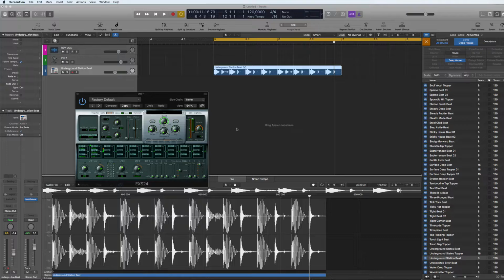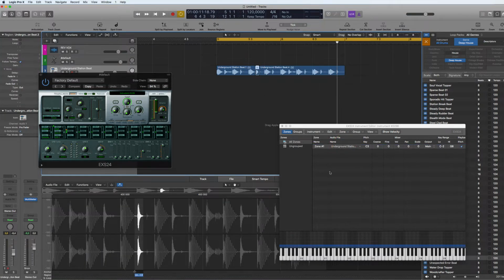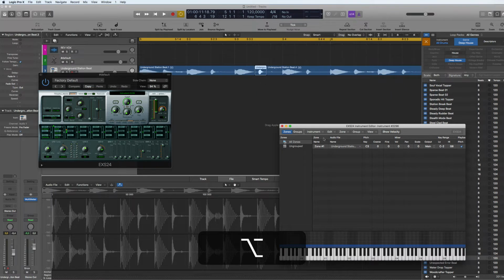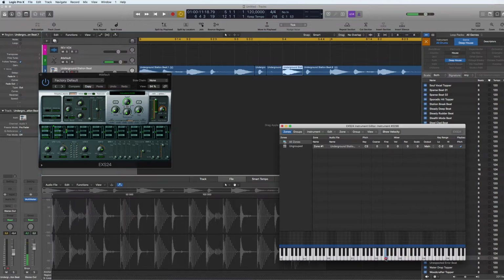HOW TO COPY A SNIPPET OF A TRACK INTO LOGIC PRO X 'S EXS 24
How to copy a snippet of a track straight into Logic pro's sampler, the EXS 24